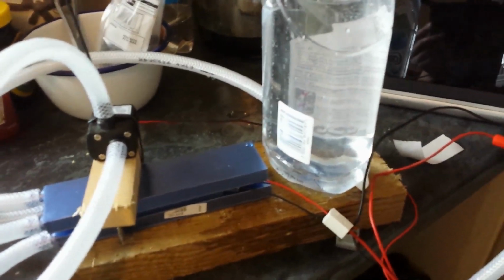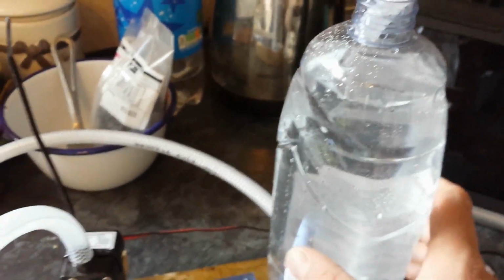12v 120W water heating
a quick test heating 1L of water using 12v lifepo4 battery pack and 120W heating element sandwiched between 2 heatsinks